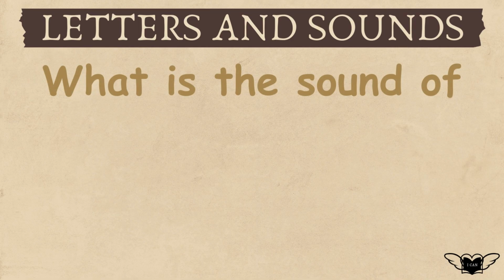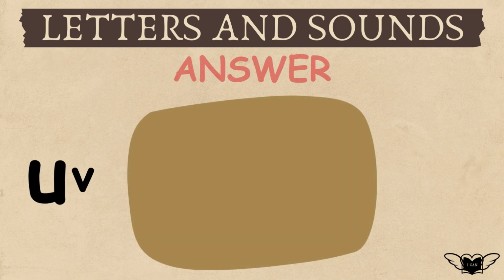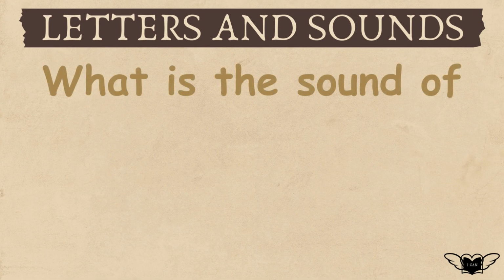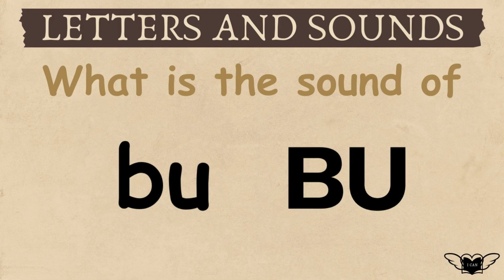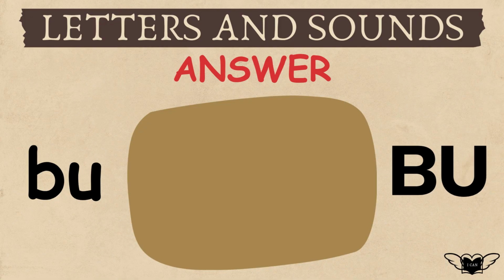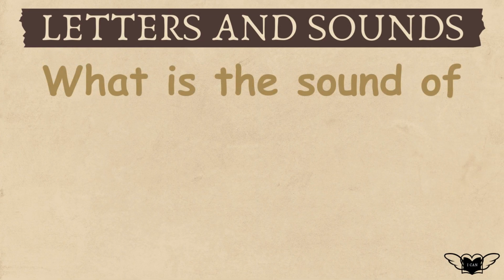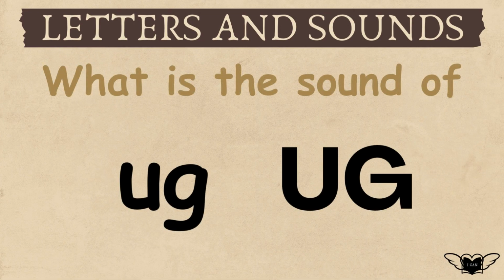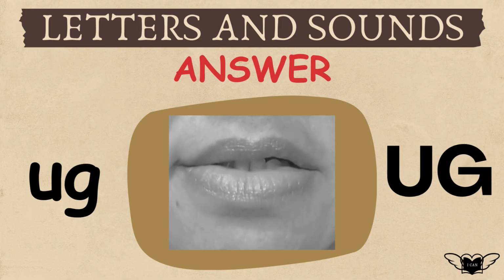Letters HVBKUG Blending 2-letters (Step 3a: Phonics Lesson) | Learn to Read English for Beginners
This video is Step 3 in Group 3 phonics lessons, focusing on blending the sounds of the letters HVBKUG.

Now that you can identify the letters and you know their corresponding sounds, it is time to learn to combine them.

These lessons are made for:
✔ Zero English learners (absolute beginners)
✔ ESL students (A1–A2 level)
✔ Anyone who wants to decode English words using phonics

By the end of this video, you will:
✔ Begin reading simple English words

By the end of this playlist, you will:
✔ Recognize the letters H, V, B, K, U, G
✔ Be familiar with the corresponding sounds to the letters (phonemes)
✔ Begin reading whole sentences

✨ All lessons are free, so everyone can learn to read English.